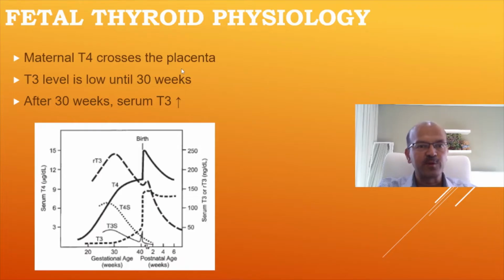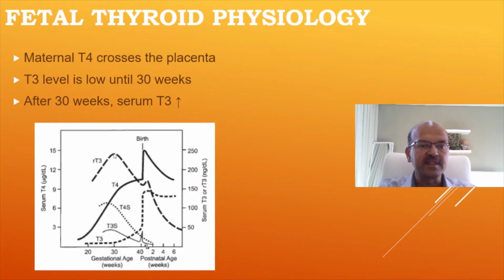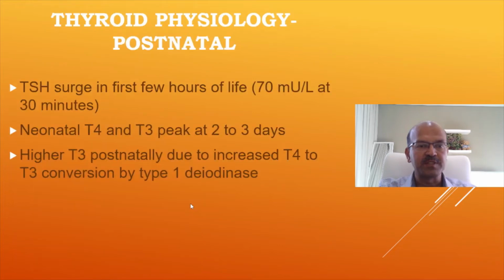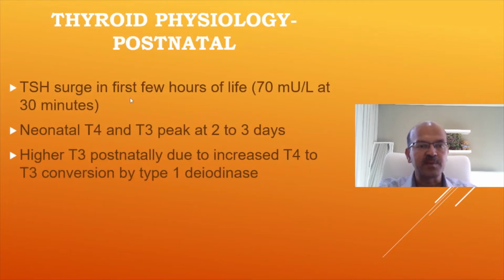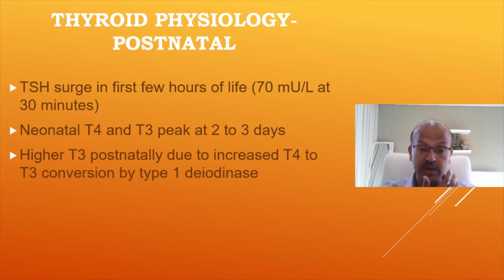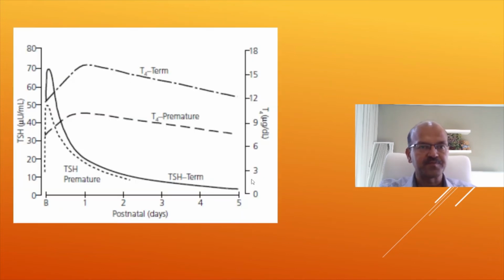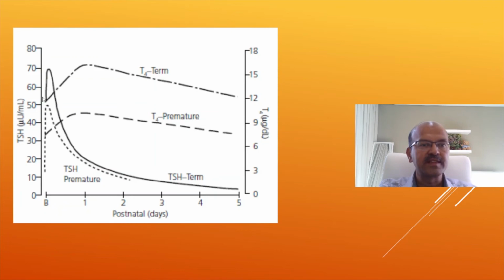Fetal and postnatal thyroid physiology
In this video, I discuss fetal and postnatal thyroid physiology.